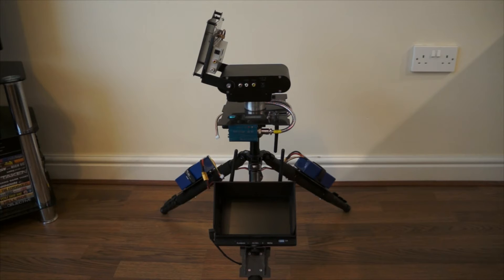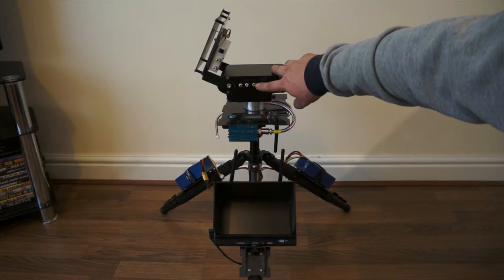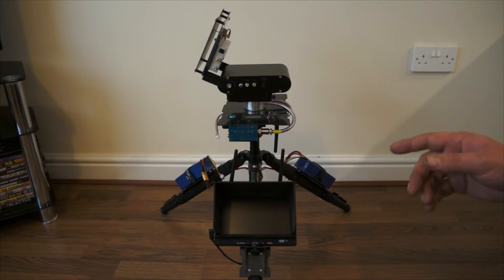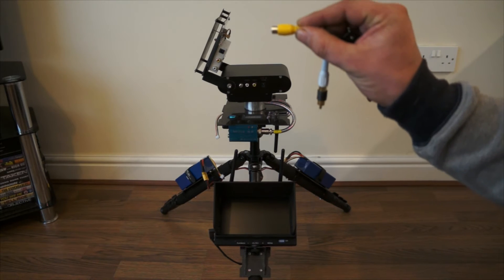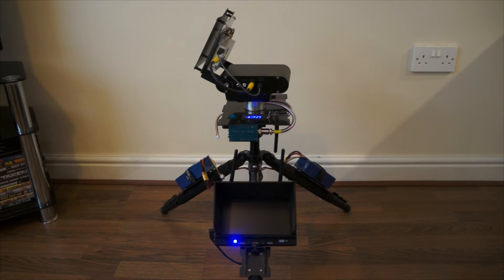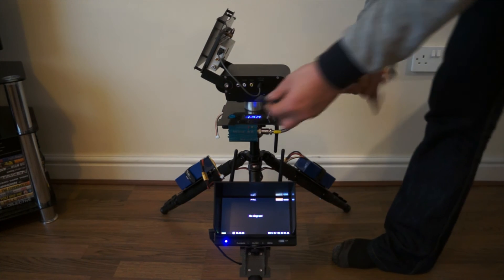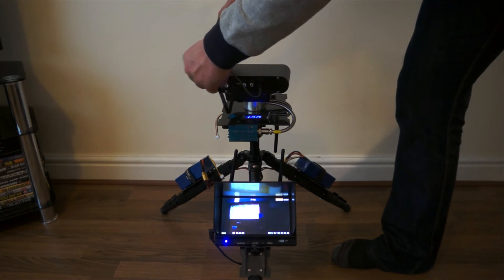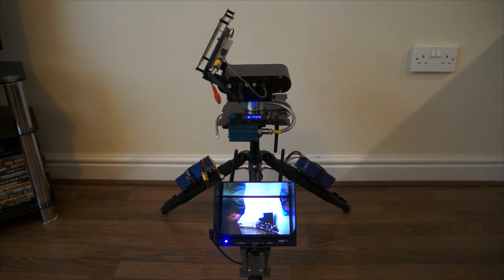MFD ATT Mod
A much needed modification to my MFD ATT tracker to stop video breakup. As the tracker tilts up and down I was getting breakup and total picture loss. This is the second one to do this so I modified it to stop it happenenin.